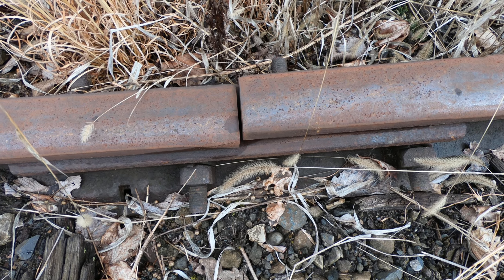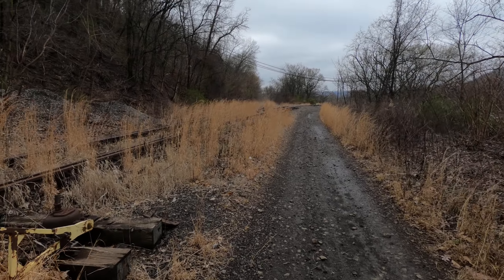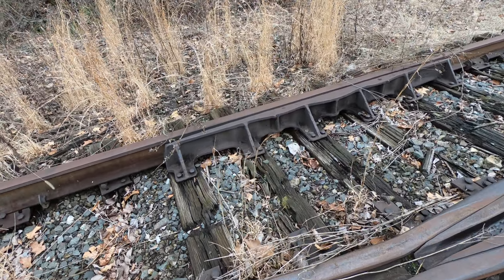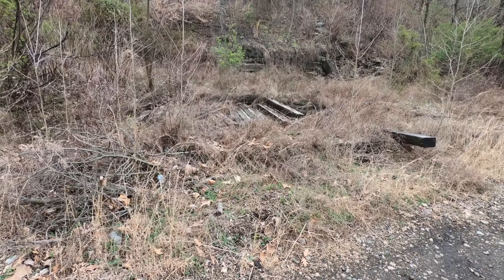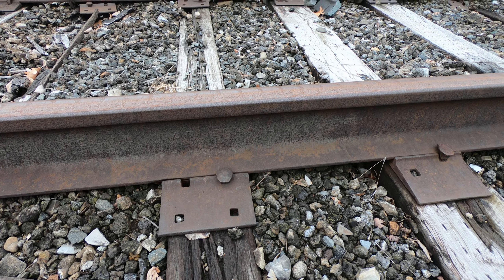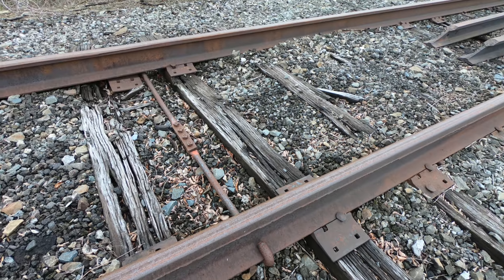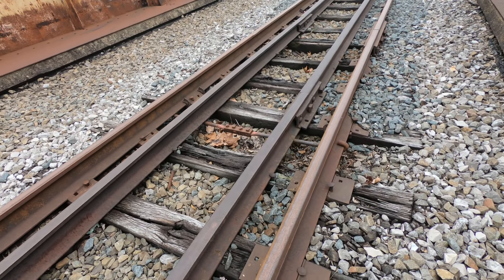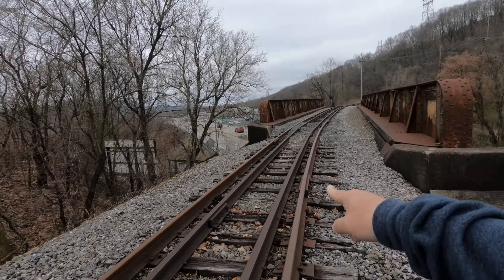EXPLORIING AN ABANDONED TRAIN BRIDGE IN NEW BRIGHTON PA 🚂🤷🏻‍♂️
As part of my Junction Park exploration, I discovered a piece of relic that many drive under, but certainly never over. This OLD train bridge is long disused.